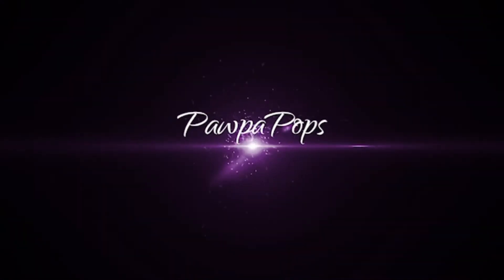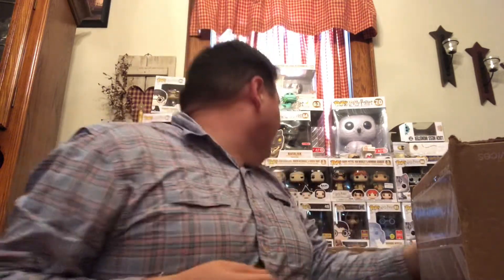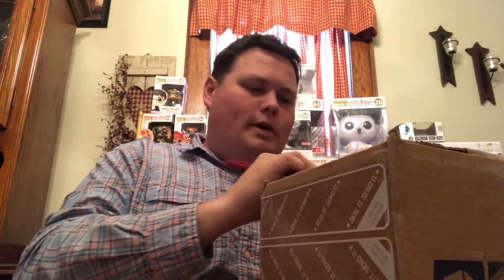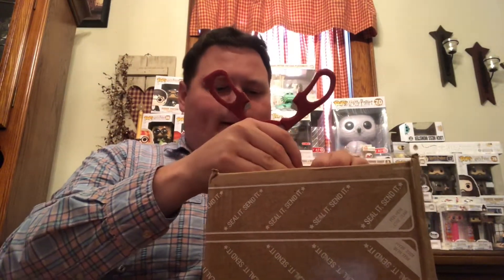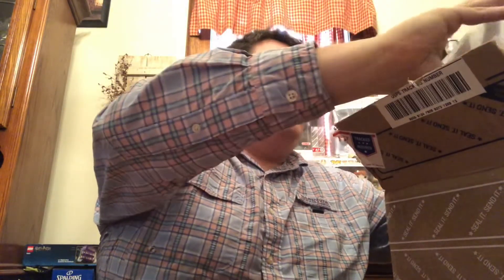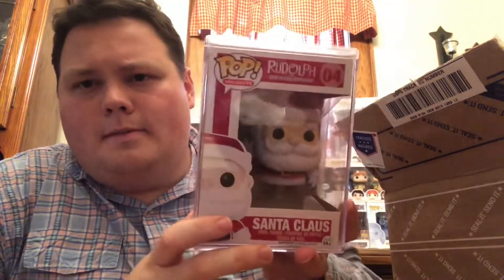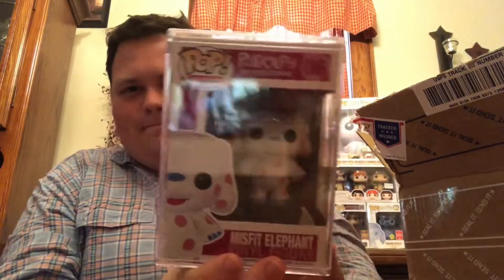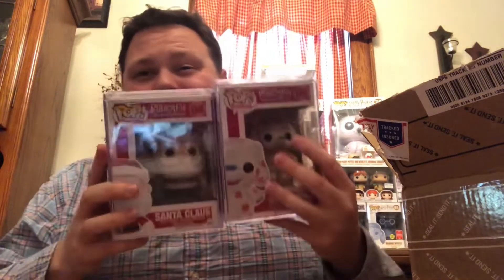Insane Funko Pop GRAIL-Day! My Best Mail Call Ever!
Today, I have a GRAIL to add! I’ve waited for years to add these pieces. Hope you enjoy this a funko Pop Unboxing for the ages! Well, for me at least.

You can keep up with our collection and news through our Instagram page: @PawpaPops

My somewhat updated PPG and Funko App username (formerly Stashpedia) is: IAmMattyFresh